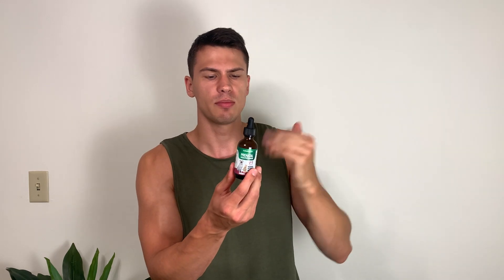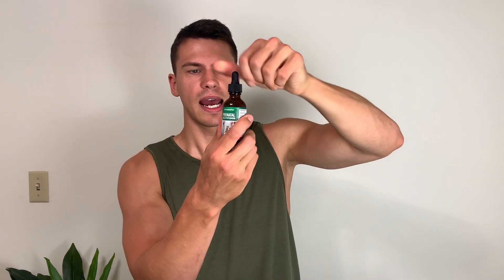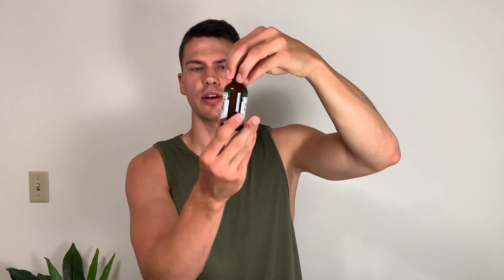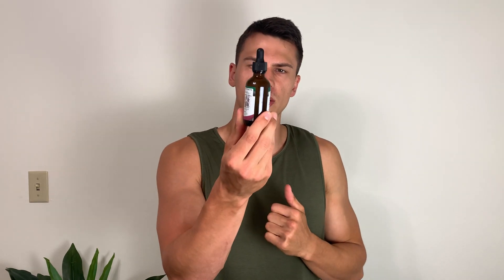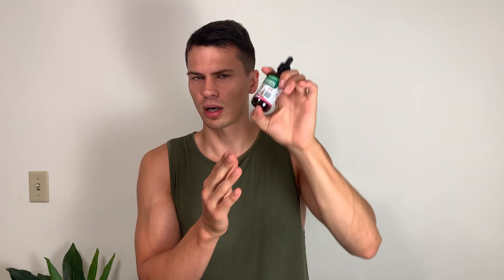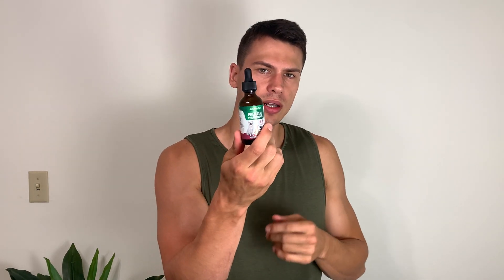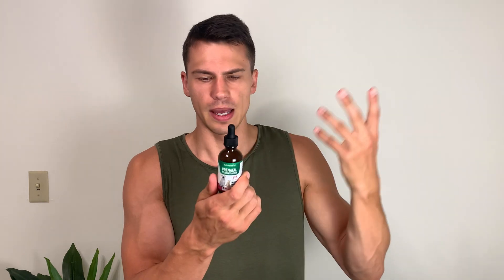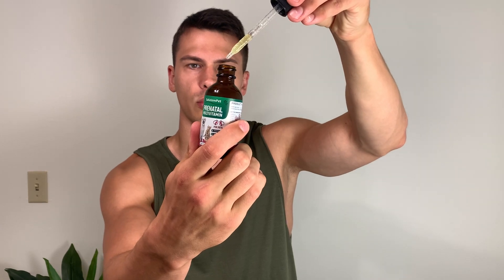Dog Prenatal Vitamin Overview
View Current Price